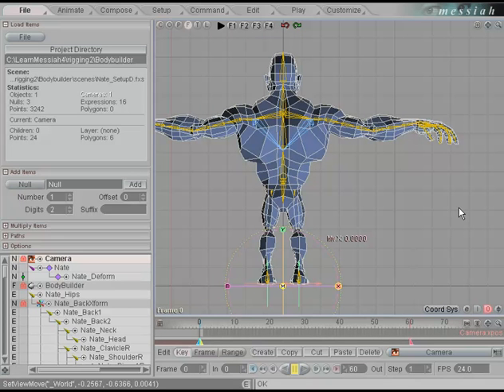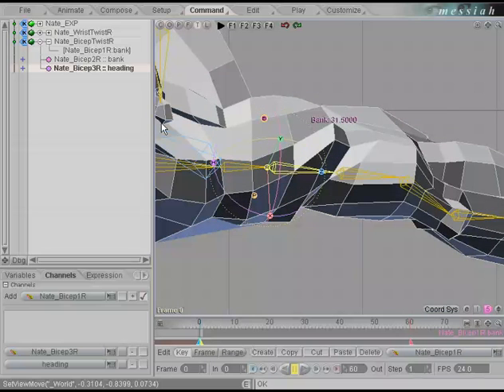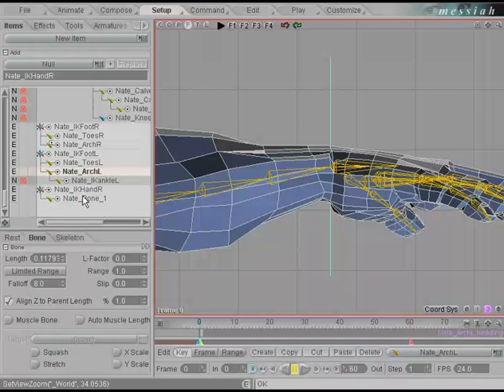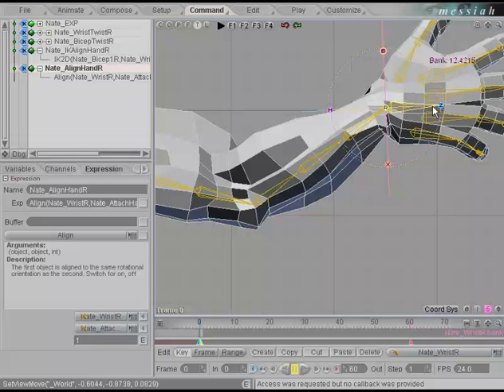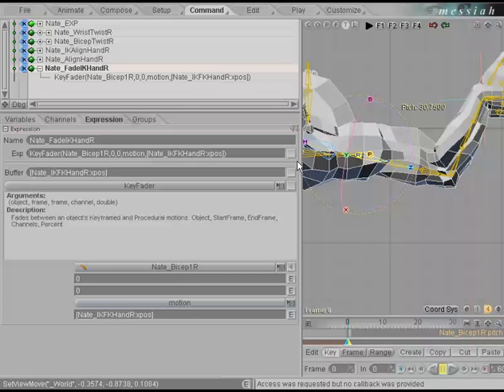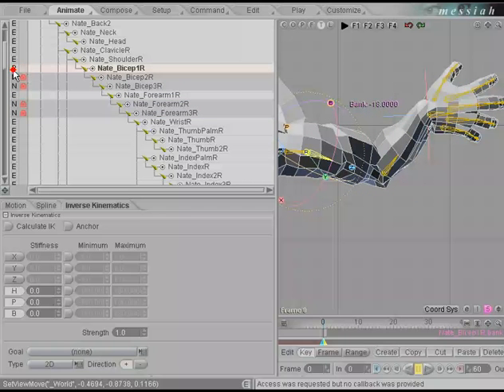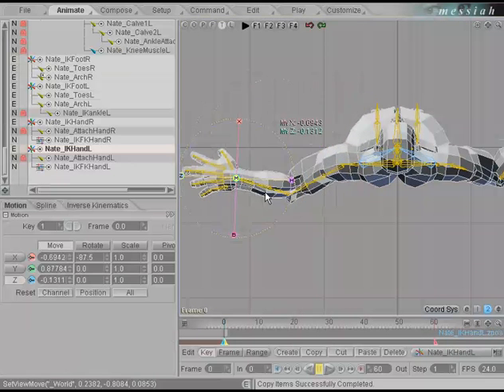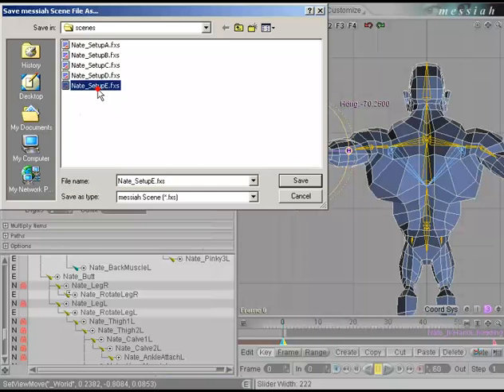R2 Muscleman Ch5 Arms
Have fun!

. Chapter5        (Nate_SetupE.fxs)
Set up an IK/FK switch on the arms